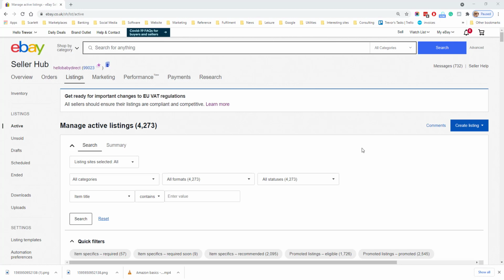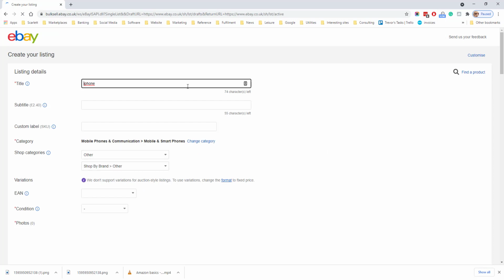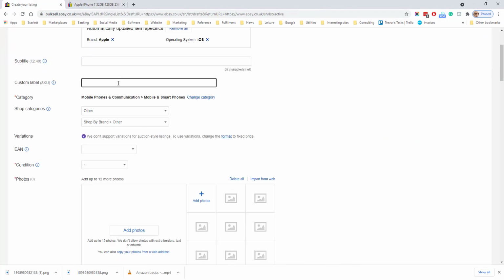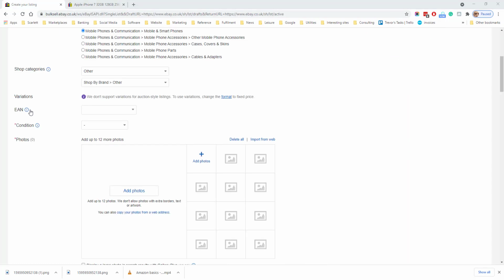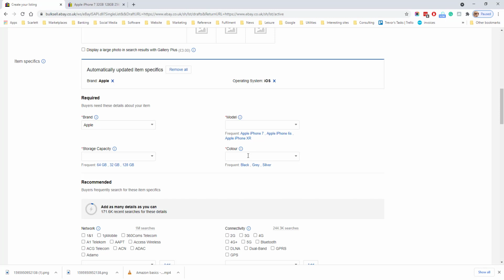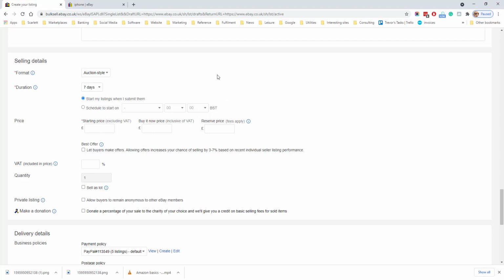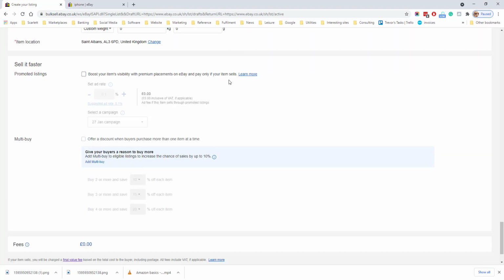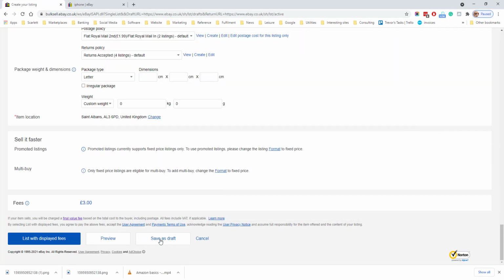Listing an Item on eBay Made EASY: Step-by-Step Guide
Learn how to use the eBay Sell Your Item/Quick Listing Form to create listings easily and efficiently. This tutorial will show you step-by-step instructions on how to list items on eBay using this form. Perfect for beginners and experienced sellers alike!

Boost Your Sales with eBay Promotions and Discounts

Quick listing form
The quick listing tool is the form within eBay that is used to create listings one by one.
Features of an eBay listing
• Title. A descriptive title helps buyers find your item. State exactly what your item is. Include words that buyers might use to search for your item.  Max 80 characters
• Subtitle.  Subtitles appear in eBay search results in list view and can increase buyer interest by providing more descriptive info.
• Custom label. Create a custom label to enter the information you want to track, such as your own SKU number.
• Category.  Each listing must have at least one category.  A second category can be added this may incur a charge
• EAN.  Buyers often search using product identifiers, so eBay recommends product identifiers to make sure your listings have maximum visibility in buyer search results.
• Condition. Select the condition of the item you're listing.
• Photos. Add up to 12 photos. eBay does not allow photos with extra borders, text or artwork.
• Item specifics. Provide info about the item you are selling, such as brand, size type, size, colour and style. These details help buyers find your item when they filter their searches and appear at the top of your listing description in a consistent format.
• Description. Describe the item you are selling and provide complete and accurate details. Use a clear and concise format to ensure your description is mobile-friendly.  Description can be entered using the WYSIWYG editor or HTML
• Format.  Select auction or fixed price items
• Duration. Select how long you wish your listing to run.  Auction items are 1, 3, 5, 7 or 10 days.  Fixed price items can only be Good til cancelled, meaning they automatically renew every 30 days until they sell or are ended.  Listing can start immediate or scheduled for a later time
• Price.  See below
• Business policies.  See below
• Package weight and dimensions.  Size and weight of an item.  They are used for calculating international postage when you use postage tables that price per kg.
• Items location.  The geographical location of the item.  Used mostly for local pickup only items.
Listing pricing
Auction listings
Auction prices have three components:
• Starting price.  The price at which the auction starts
• Reserve price.  The price below which the auction will not sell
• Best offer.  Best offer enables buyers to make an offer for the product for immediate purchase. According to eBay, adding best offer increase sell-through by 3 to 7 percent.
A classic auction strategy is to start the bidding at £0.99 with no reserve price.  Often a low starting price will encourage bidding and result in a higher winning bid.